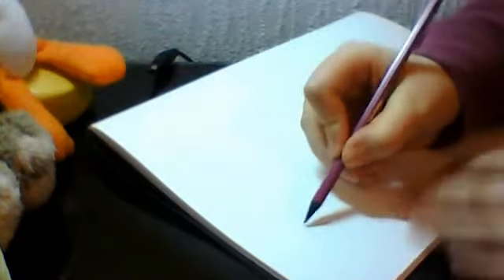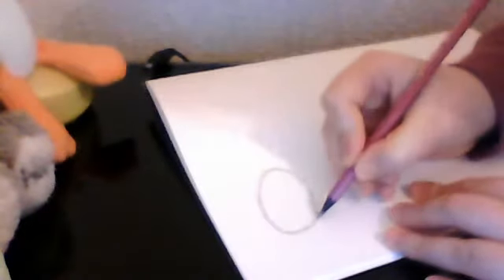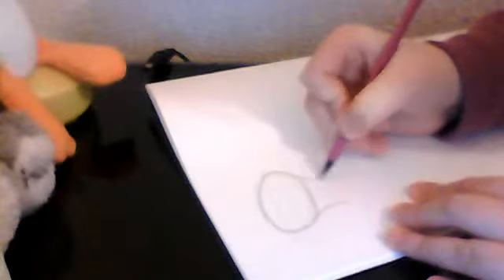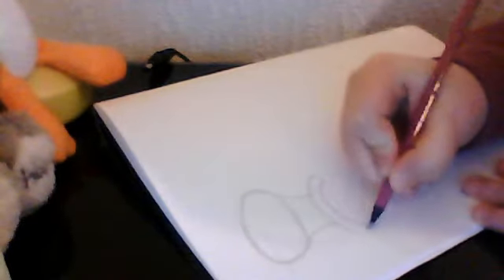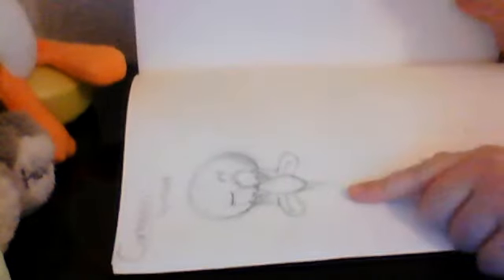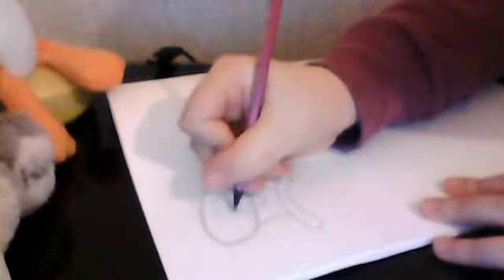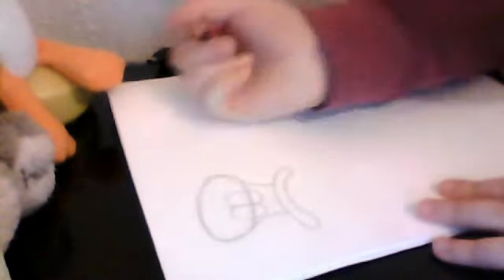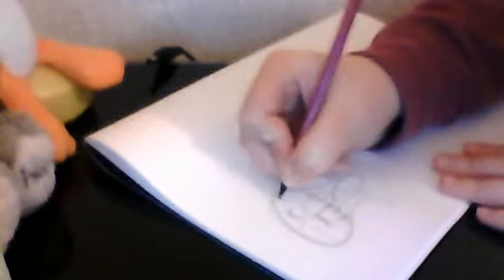Easy version of squidward